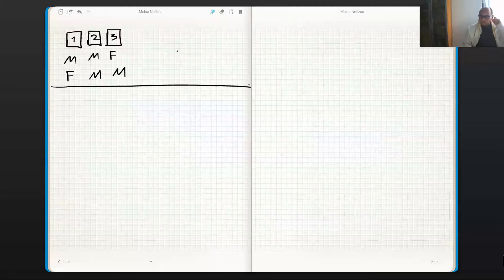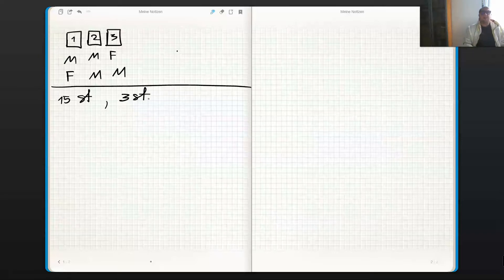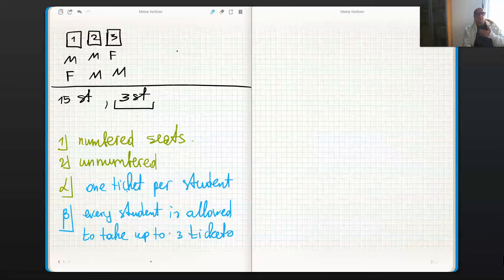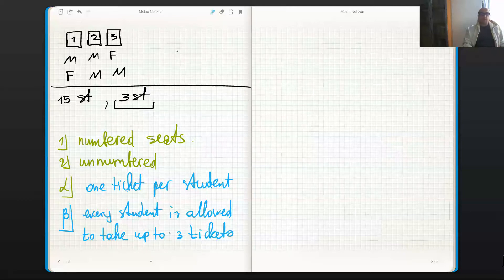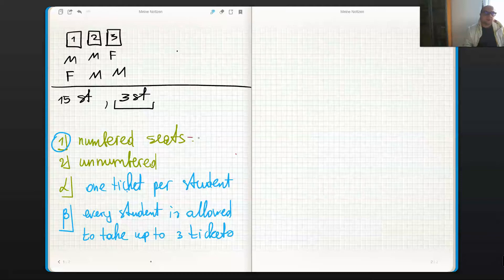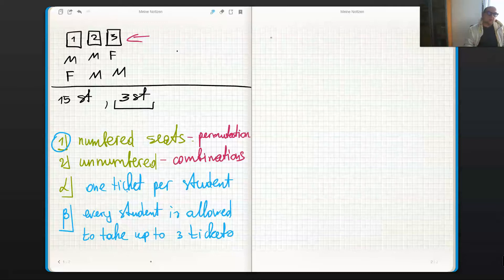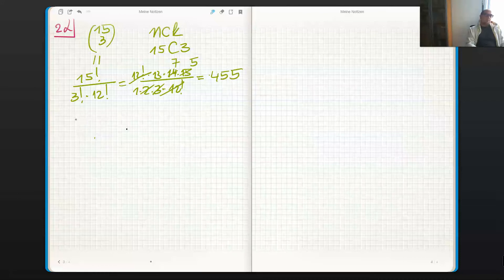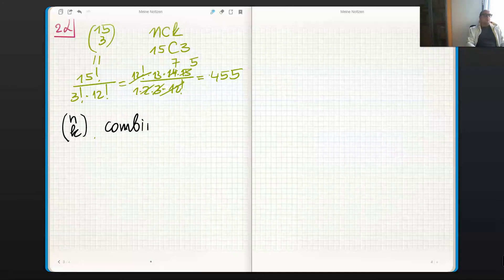What is a difference between combinations and permuatations? Derivation of the formulas (Part 3)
N choose R, N permutate R, N^k and Bin(N-1+k;k)